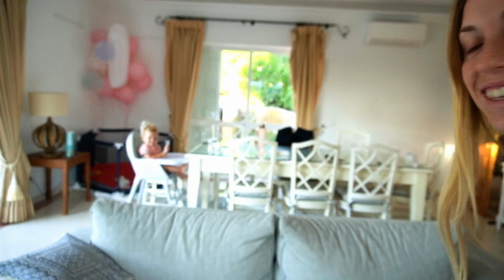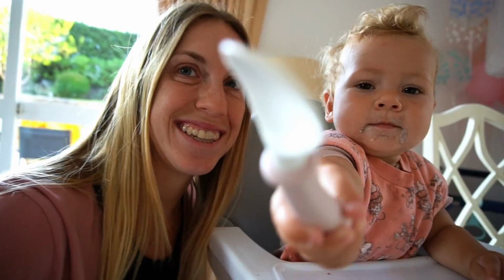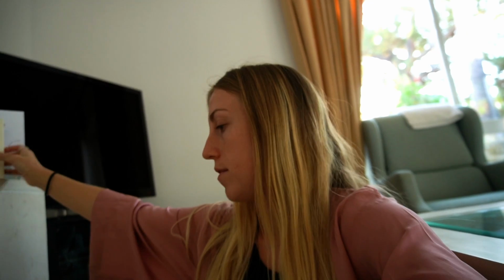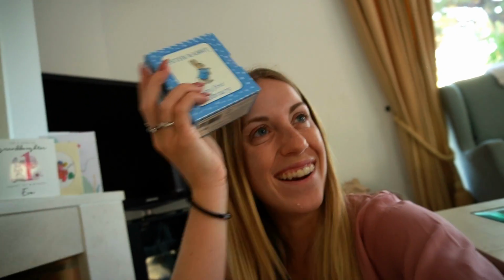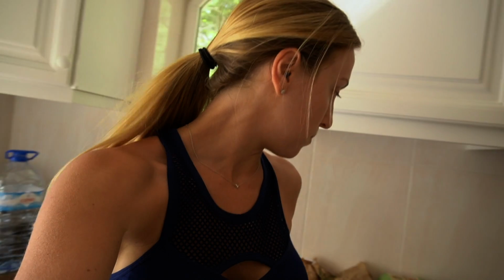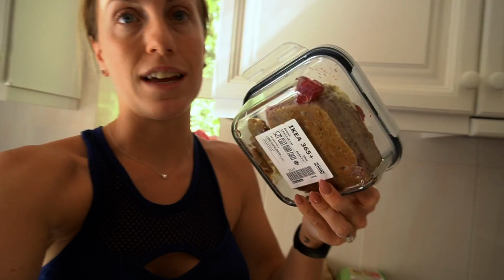Lets Talk! Getting Married, Engagement & More | Q&A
♡ MY QUIZ: FIND OUT WHAT DIET & TRAINING IS BEST FOR YOU